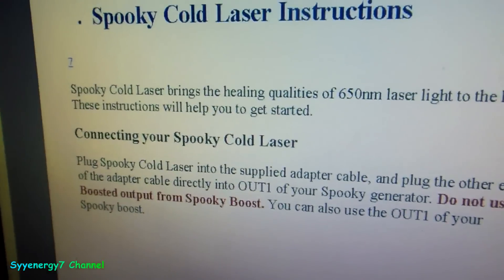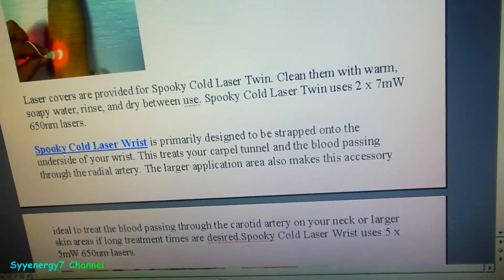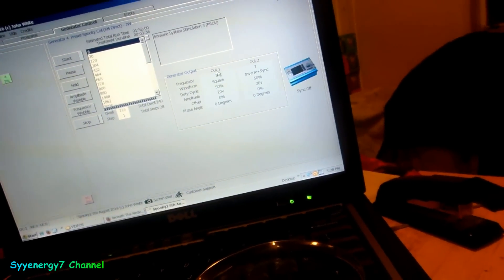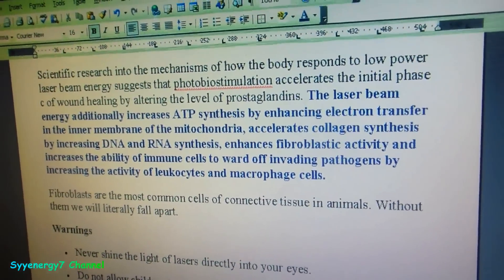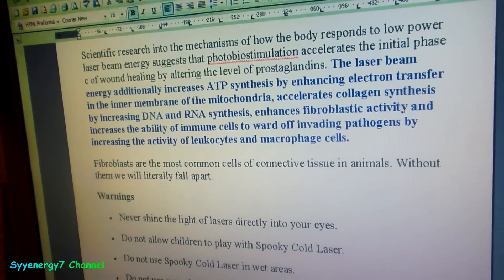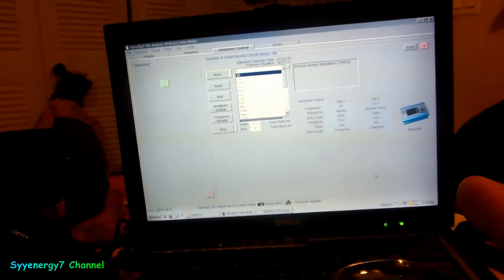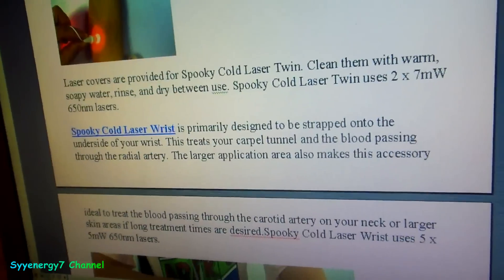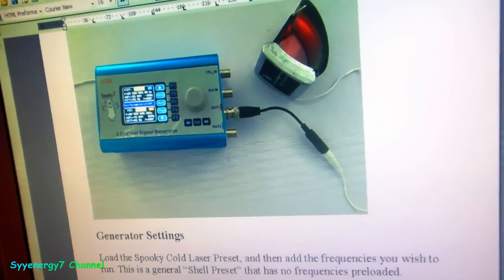Spooky2 Cold Laser for ENERGY Boost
This Spooky2 'cold laser' also called Low Level Laser Therapy (LLLT), uses safe non-thermal light photons to accelerate healing of the body.   Light energy will penetrate through the skin and effect the blood supply in a positive way.   Research as early as 1974, by Professor Fritz-Albert Popp, has shown that all cells store photons of lights, especially around the DNA.   The theory was that this stored photon light was how a major part of how cells communicate with each other in the body.  The inter-cellular communication is major factor in how the body maintains overall health.   Later DNA research performed in Russia proved his theories correct.   There are many therapeutic uses of cold laser.   When wearing Spooky2 cold laser around the wrist, it will treat the entire blood supply in 30 minutes.